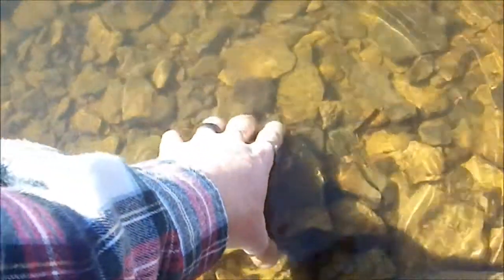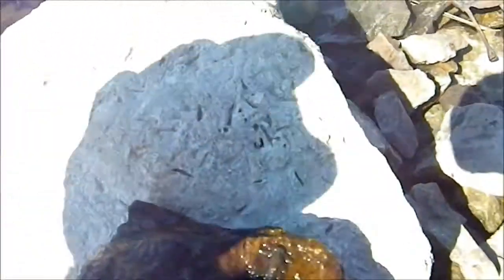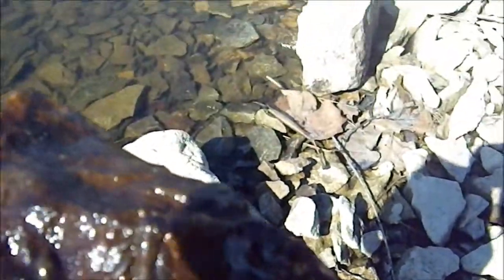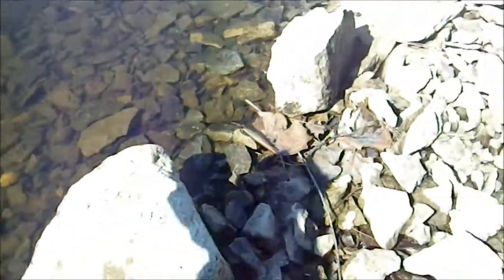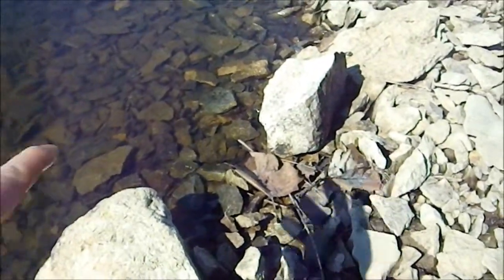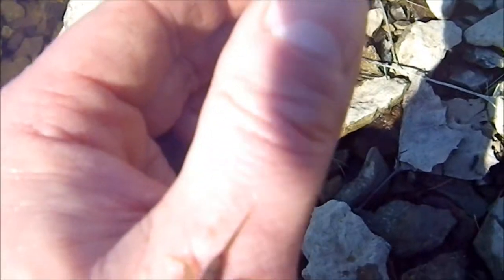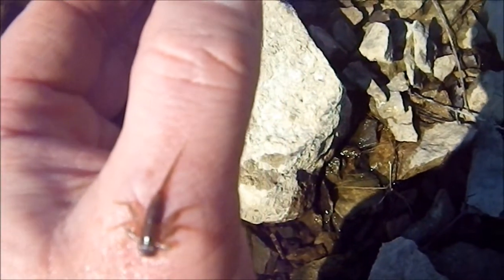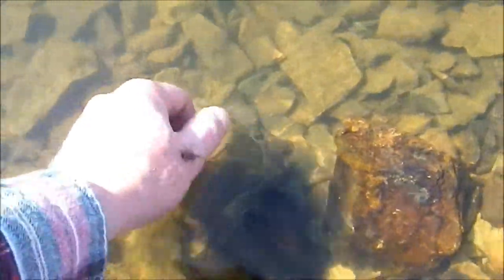Timing The Hatch: Mayfly Nymphs/ Decoding Bugs/Tim On The Fly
Whether the species you are chasing eat bugs, or they eat the things that eat bugs, knowing what the bugs are doing will always give you a leg (or six, or more) up when it comes to figuring out where and how to present your fly.

Hatch charts are all well and good, but a lot of things can throw them off. Here's a good method for determining how close the hatch is on the water you are fishing. Remember: the darker the wingpads, the closer the hatch.

Tight Lines!

Algorithm bait: nymphs, mayflies, hatches, fly fishing, flies, warm water fly fishing, Kansas fly fishing, reading the water